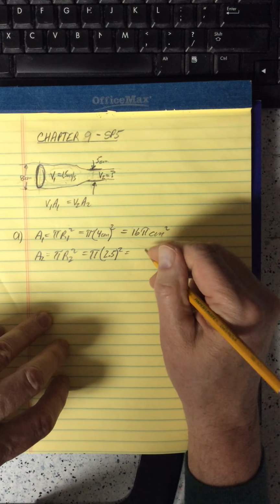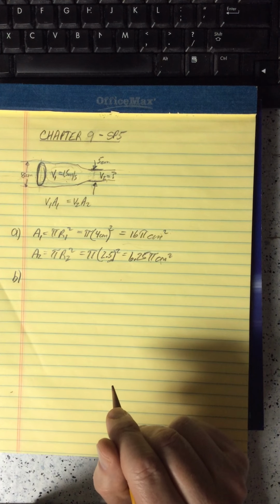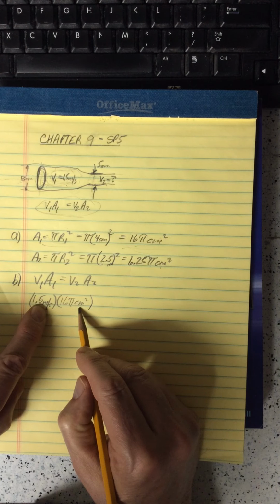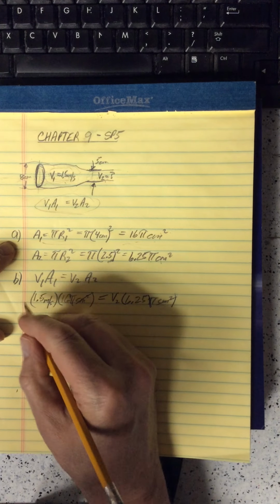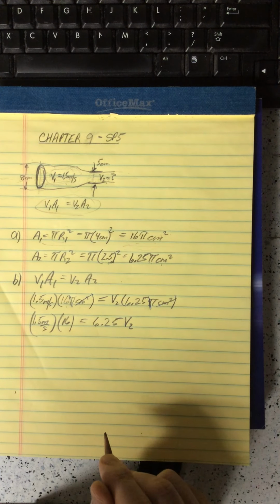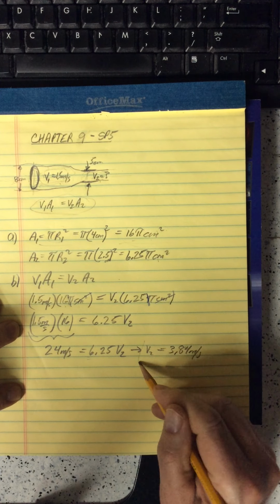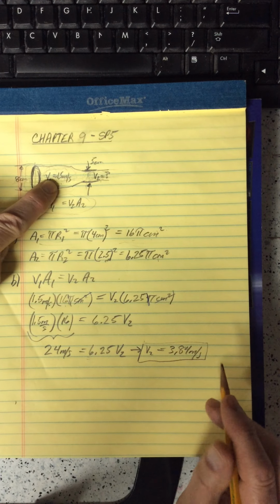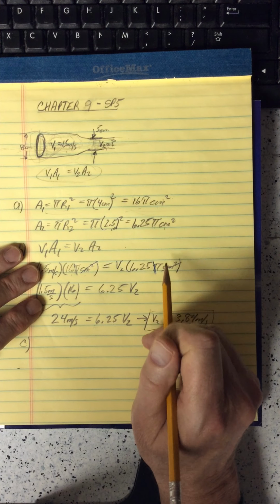Chapter 9. SP 5